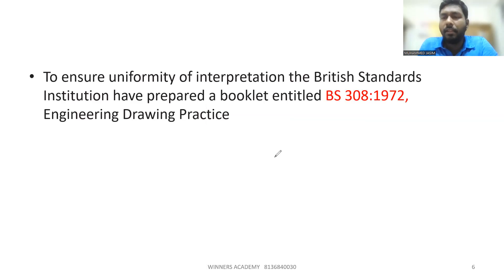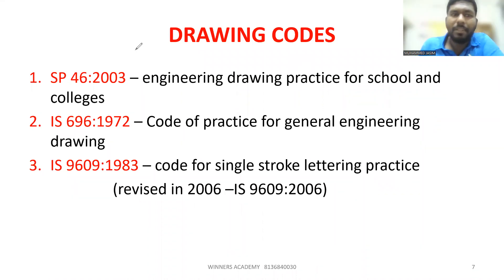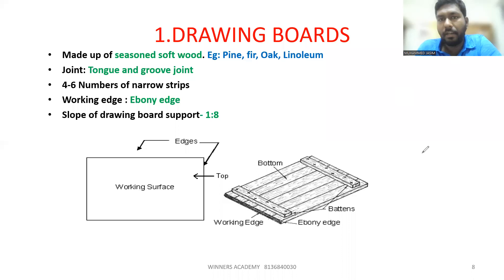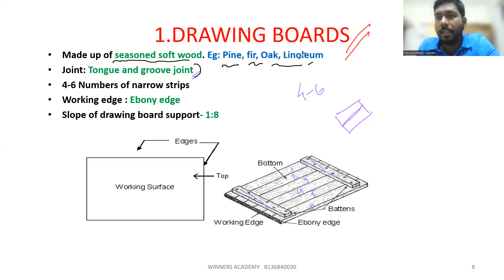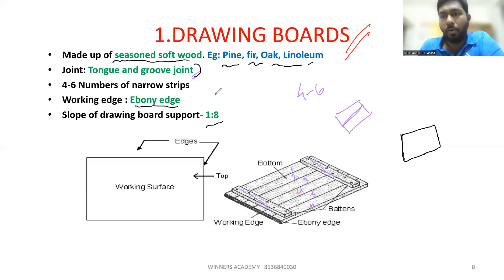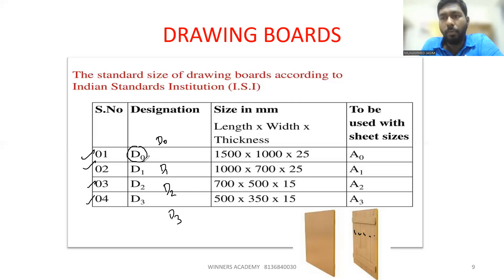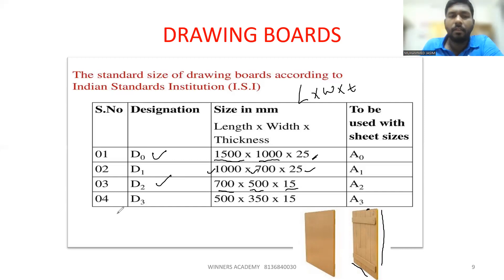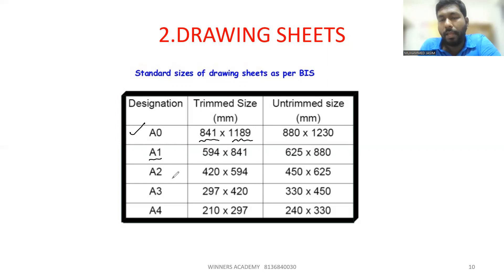JUNIOR INSTRUCTOR ACD | ENGINEERING DRAWING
B. Tech / Polytechnic Diploma കഴിഞ്ഞയാളാണോ നിങ്ങൾ ???ബ്രാഞ്ച് ഏതുമാകട്ടെ  ഗവണ്മെന്റ് ITI കളിൽ അധ്യാപകരാകാം.. ജൂനിയർ ഇൻസ്‌ട്രക്ടർ ACD  തസ്തികയിൽ കേരള PSC നോട്ടിഫിക്കേഷൻ ഉടൻ വരുന്നു ..
തയാറെടുക്കാം ഇപ്പോൾ തന്നെ വിന്നേഴ്സ് അക്കാദമിയോടൊപ്പം..
പൂർണമായും ITI സിലബസ് പ്രകാരമുള്ള ക്ലാസുകൾ ലൈവ് ആയും റെക്കോർഡഡ് ആയും കാണാനുള്ള അവസരം.. മത്സര പരീക്ഷകൾക്ക് നിങ്ങളെ തയാറാക്കാൻ ടെസ്റ്റ്‌ സീരിസുകളും മോഡൽ എക്സാമുകളും...
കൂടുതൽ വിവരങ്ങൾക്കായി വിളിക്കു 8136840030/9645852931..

For IOS USERS- Org code - yomrg

WINNERS ACADEMY FOR TECHNICAL EXAMS
Discover a new way of Learning